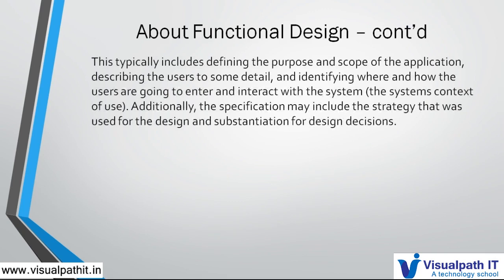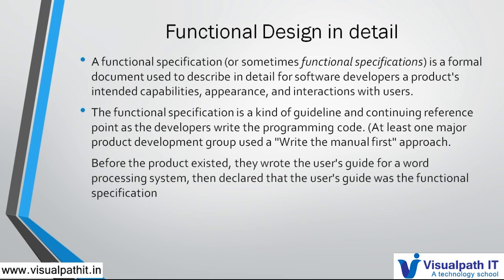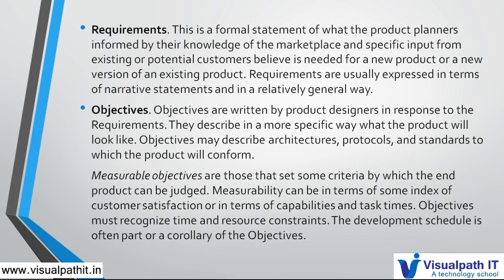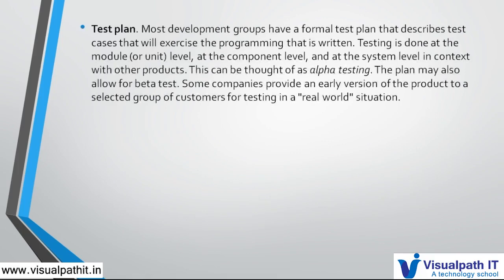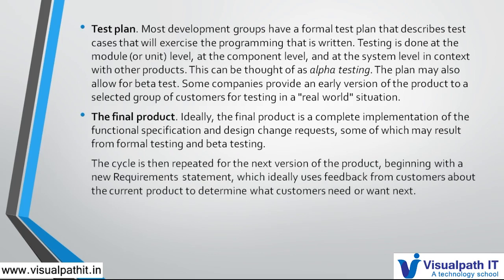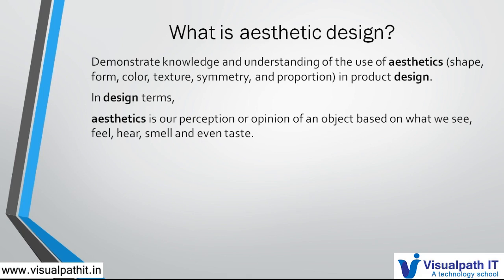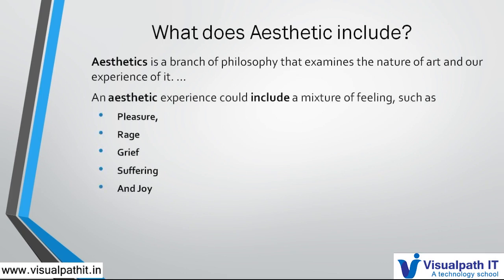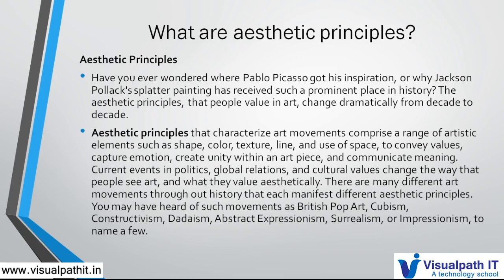FunctionalAesthetis and Experience Design Part 1